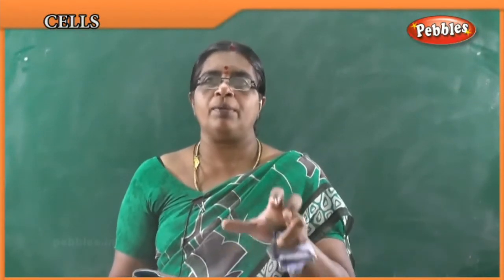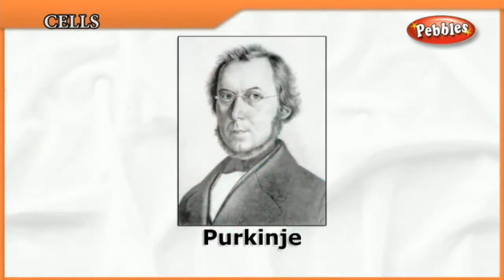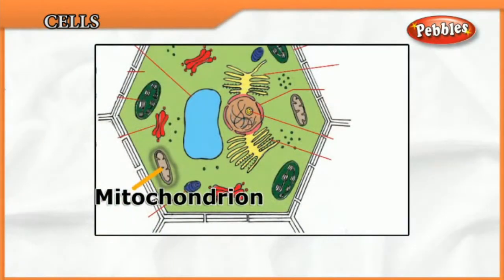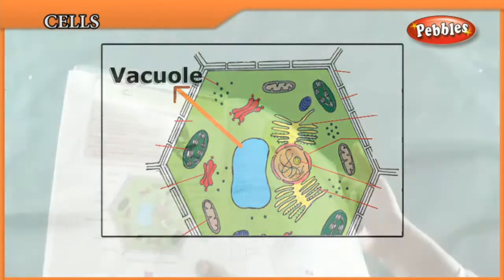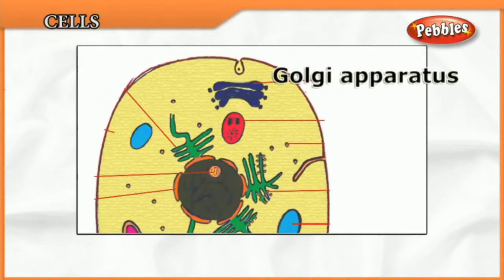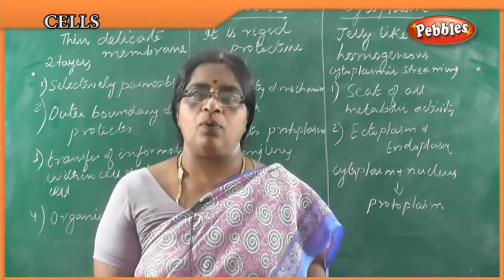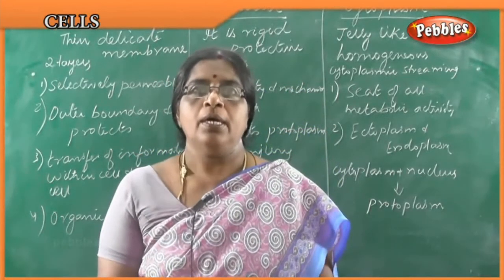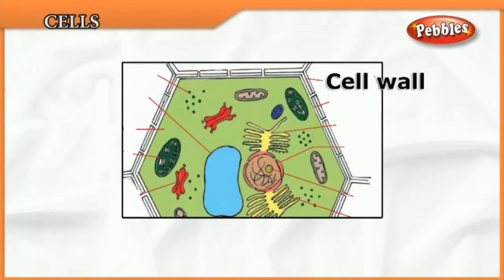Cells || Biology || 9th std Science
9th std syllabus. Science - Cells.